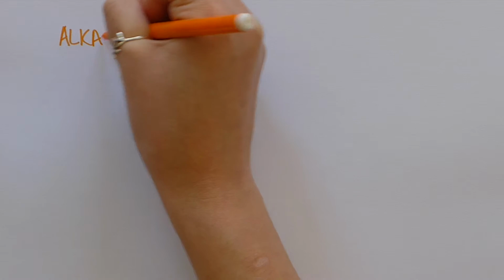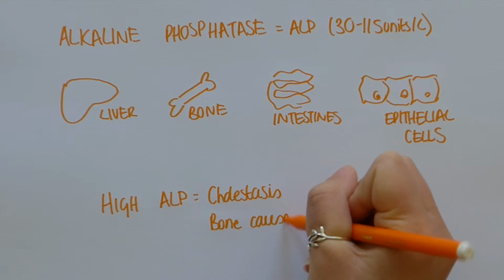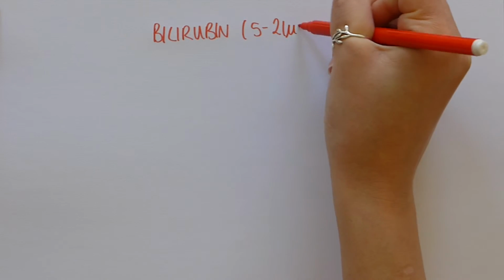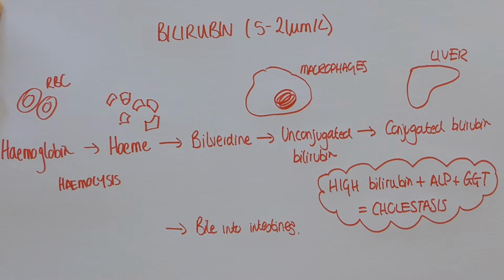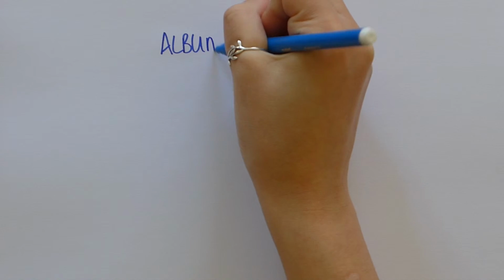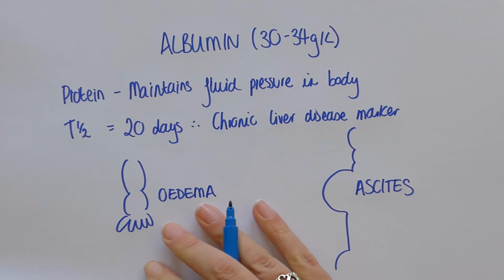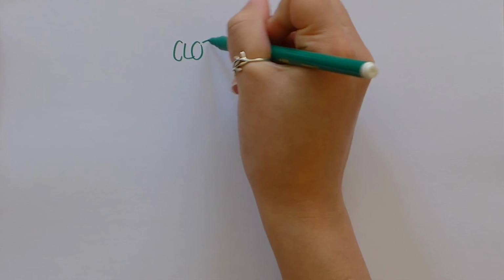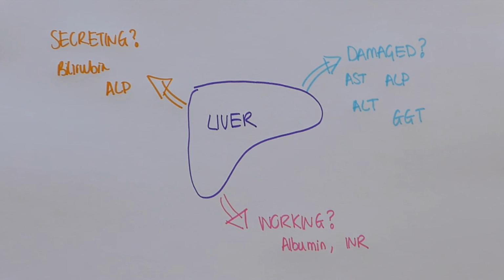LFTs ~ What do they mean?